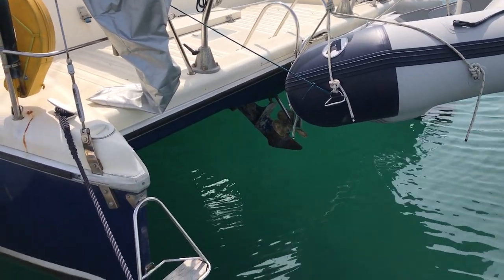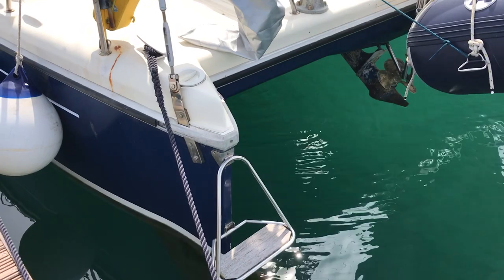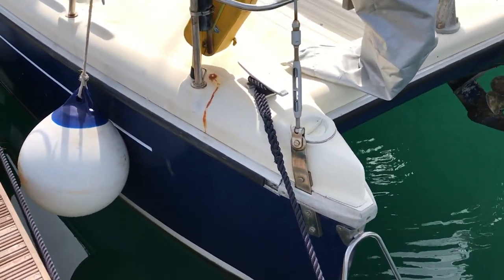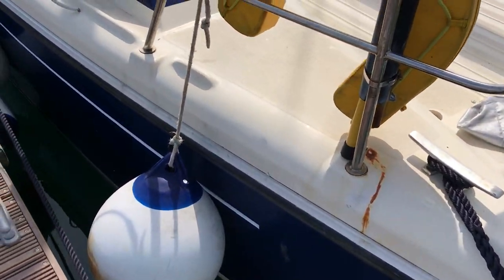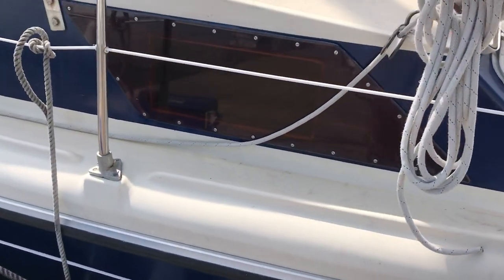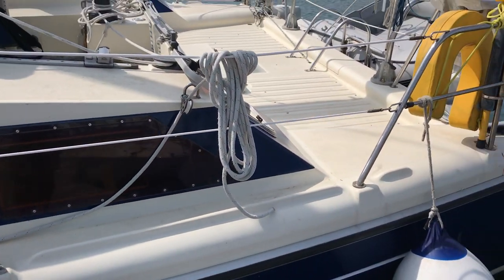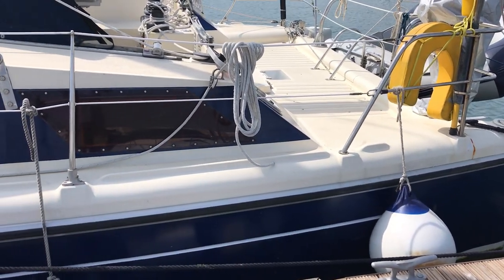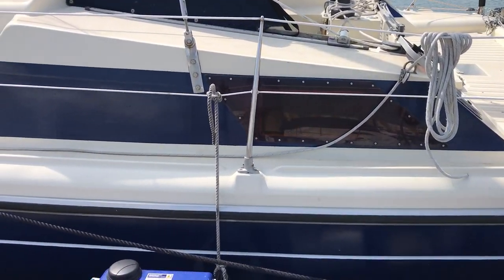Prout Snowgoose 37 Elite Catamaran - Boatshed - Boat Ref#250464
Prout Snowgoose 37 Elite Catamaran for sale with Boatshed Brighton Photos and video taken by Boatshed Brighton